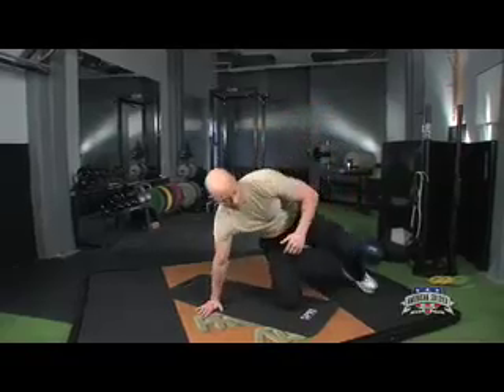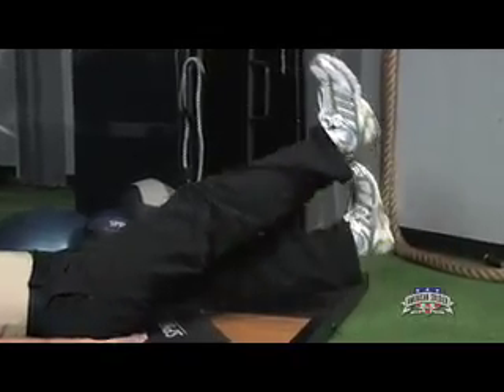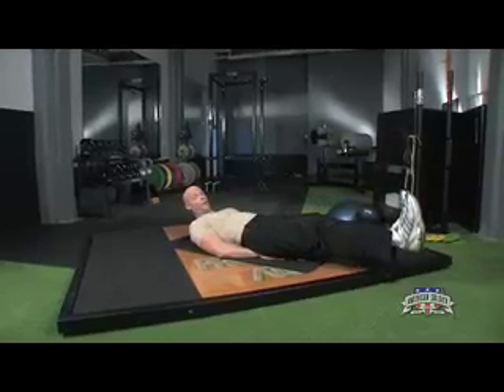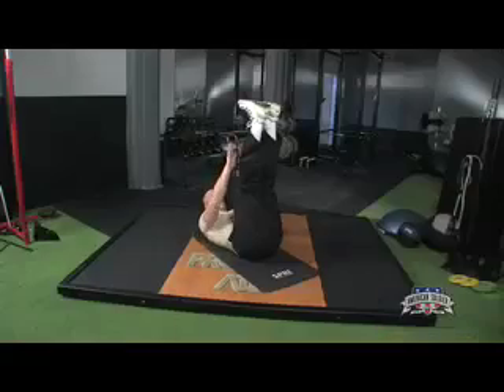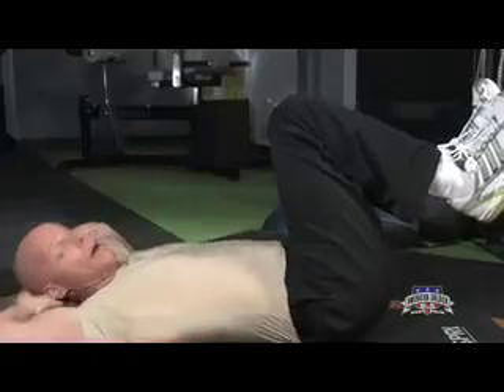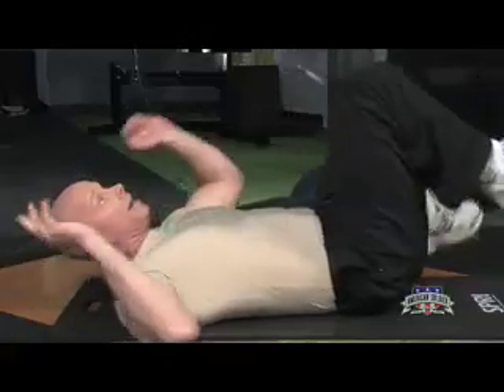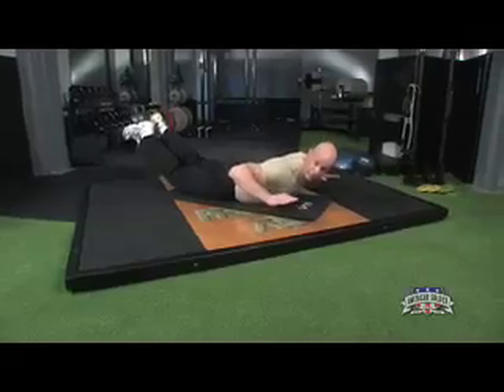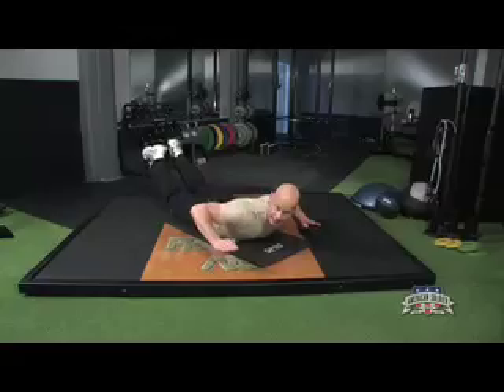Amso Exercise Clip- Flutter Kicks with SGT Ken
Exercise clip discussing an advanced abdominal exercise called flutter kicks. Exercises demonstrated by SSG Ken Weichert. For more information or to purchase fitness product, please
*Assumes no association with the US ARMY or the Department of Defense